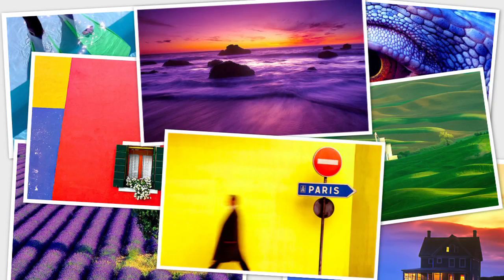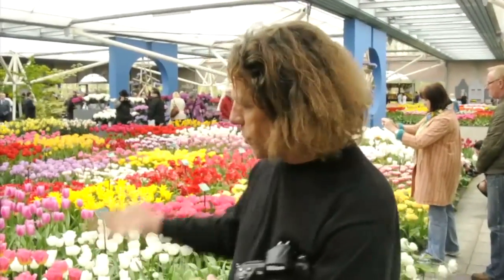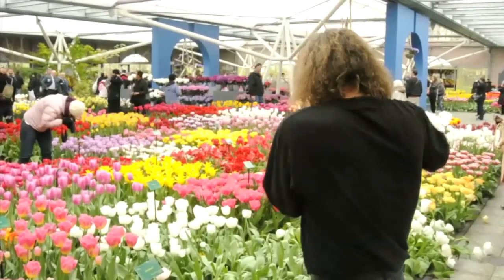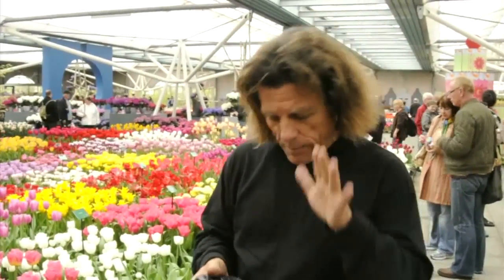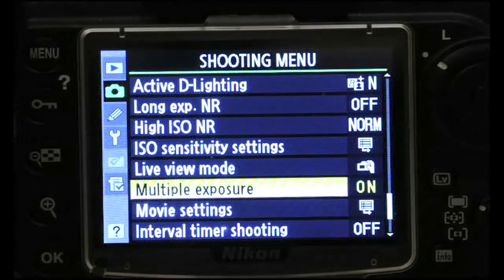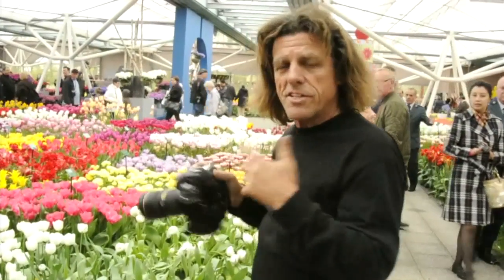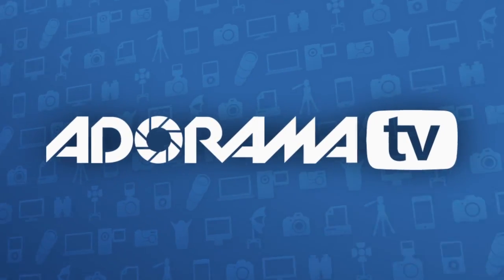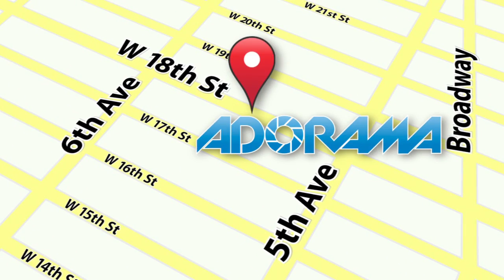Artistic Effects: Ep. 103: You Keep Shooting: Adorama Photography TV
AdoramaTV Presents You Keep Shooting with Bryan Peterson. Join Bryan in Holland, just south of Amsterdam, where he discusses artistic effects amongst a setting of colorful flowers. Watch as Bryan takes you through some simple, elegant steps to create a unique image.